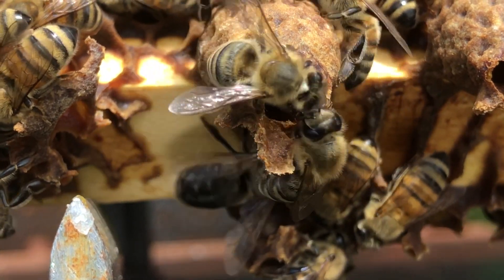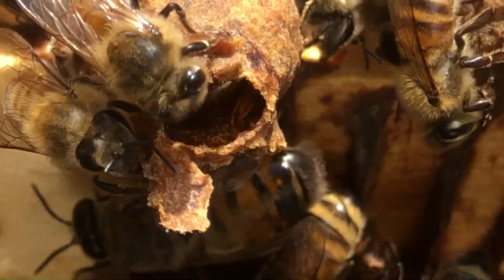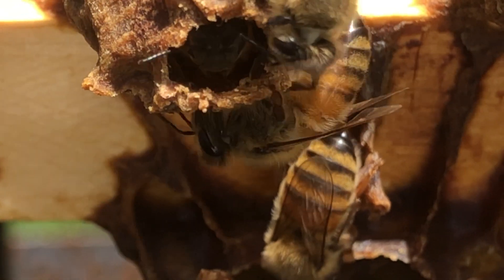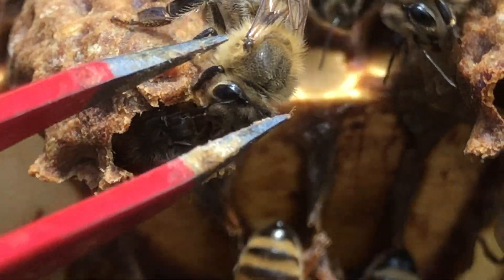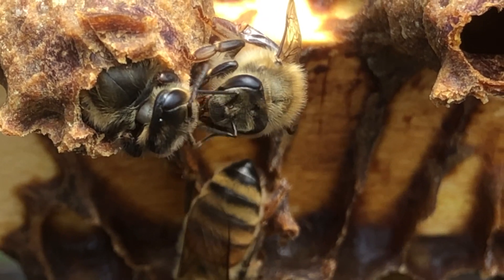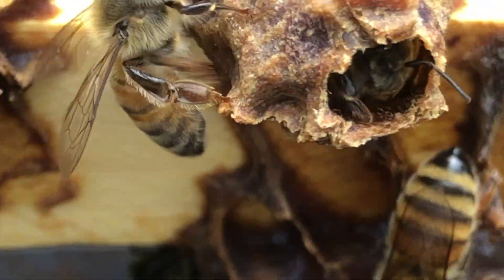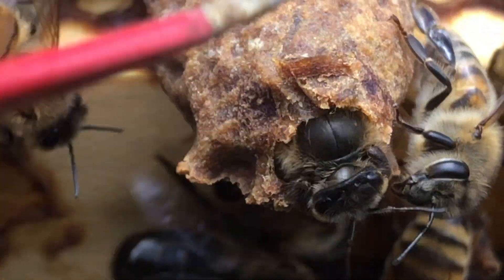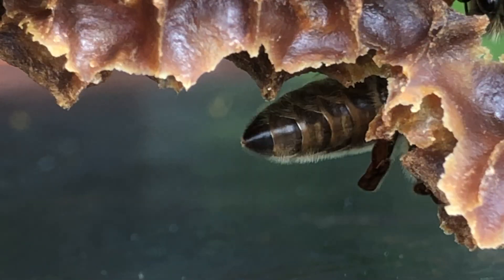Queen bee emerging from her cell